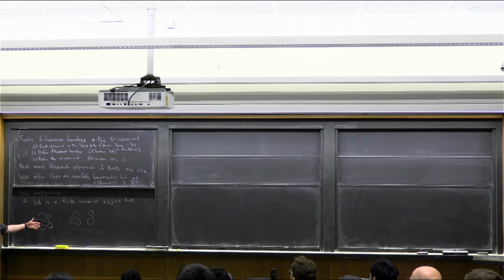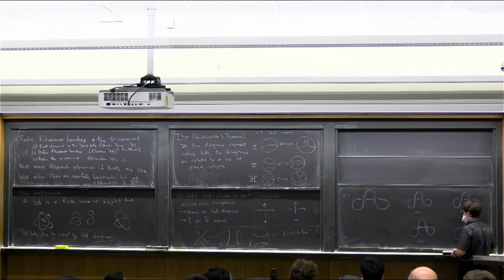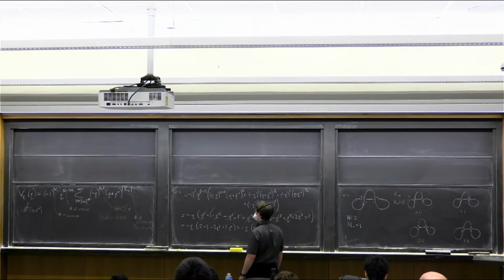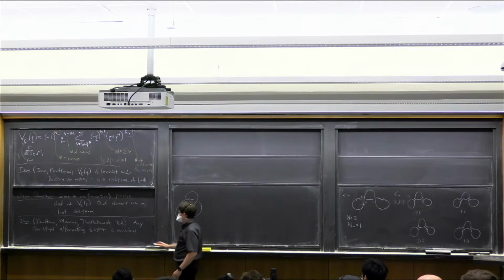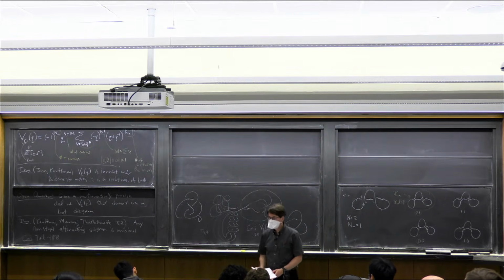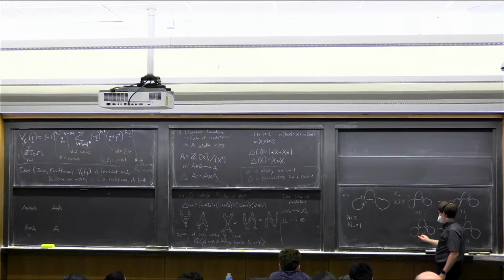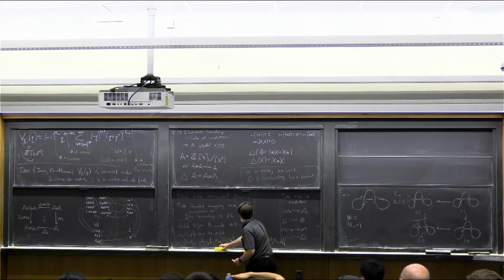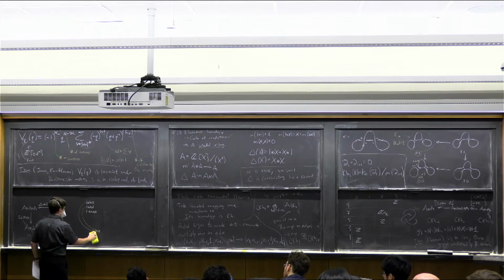Robert Lipshitz - Surfaces and the Fourth Dimension II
September 15, 2025  - Princeton University
Surfaces and the Fourth Dimension Four-dimensional spaces are at the cusp of what humans can visualize, yet 4-dimensional topology remains one of the most mysterious topics in mathematics. One successful strategy for understanding 4-dimensional spaces has been to probe them with 2 dimensional ones---surfaces. This series will explore the interaction between 2 dimensional and 4-dimensional spaces, mediated by a particular algebraic tool called Khovanov homology. The first lecture will be a broad overview of 4-dimensional spaces, focused on how they are both concrete and mysterious. It will be largely accessible to anyone interested in mathematics. Later lectures will be more technical, introducing Khovanov homology and some of its refinements and applying them to 4-dimensional problems.